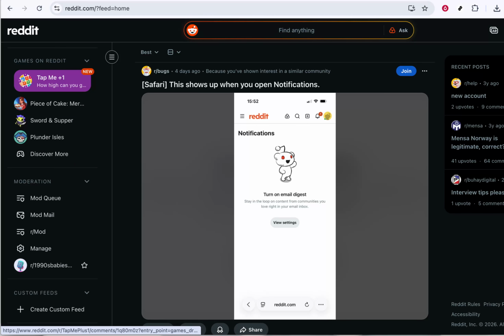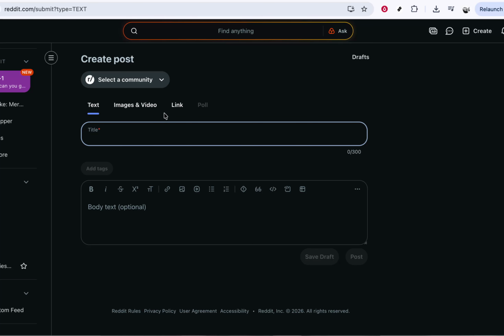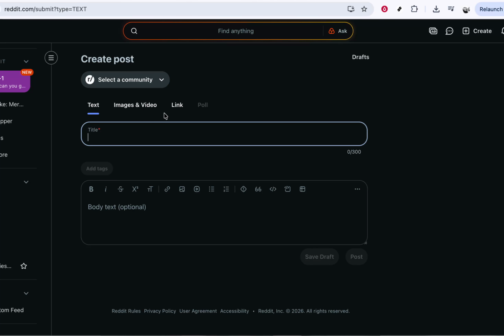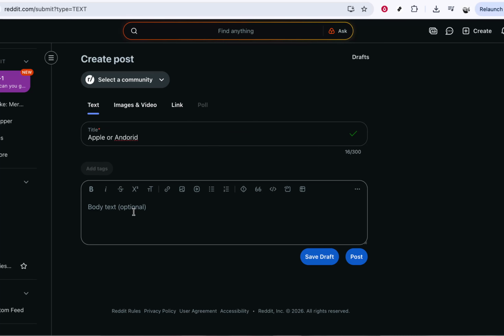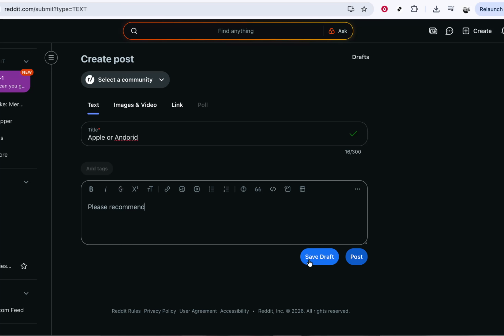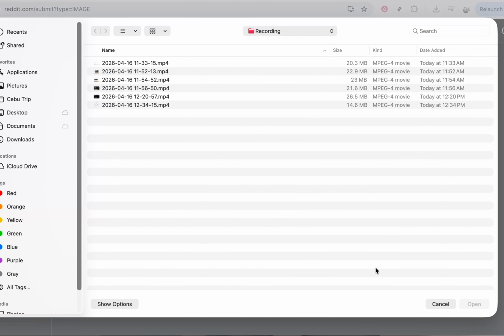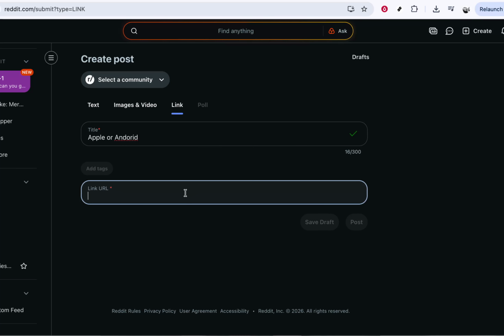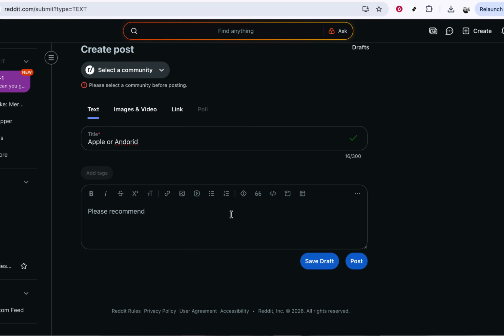How to Create a Post in Reddit | Full 2026 Guide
Today we cover how to create a post in Reddit so you can start sharing content and engaging with different communities. how to create post reddit, reddit posting tutorial, how to post on reddit, reddit post guide, create reddit post step by step, reddit beginner tutorial, reddit tips and tricks, reddit text post guide, reddit image post guide, reddit mobile posting, reddit desktop posting, subreddit posting rules, social media tips reddit